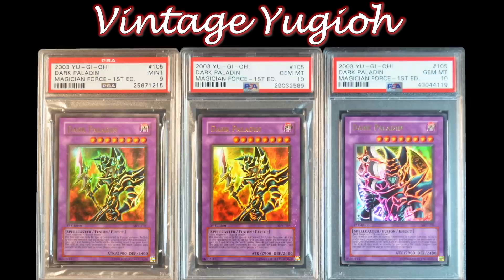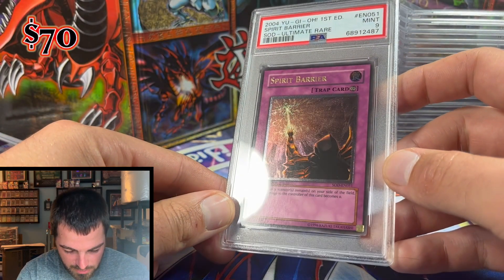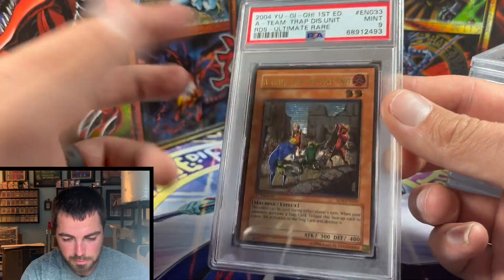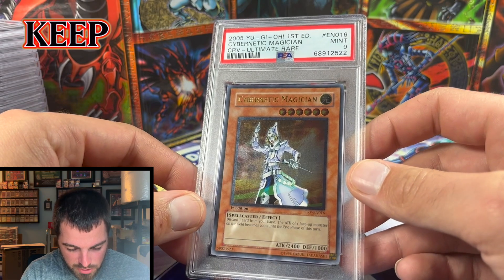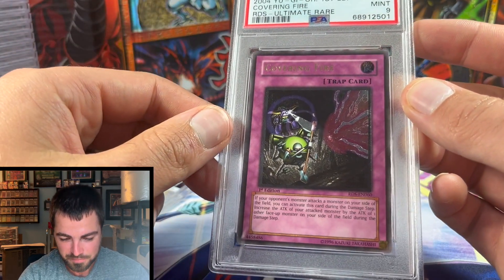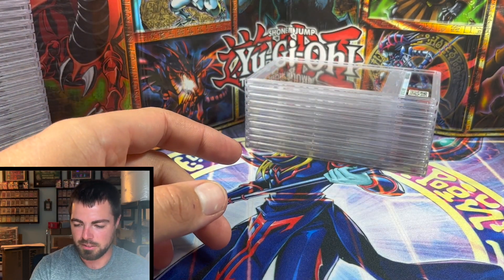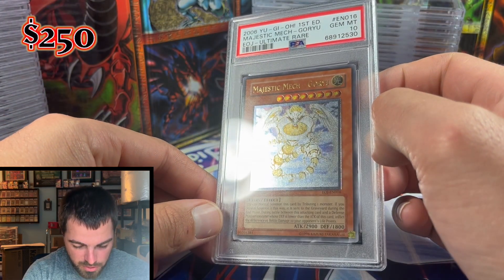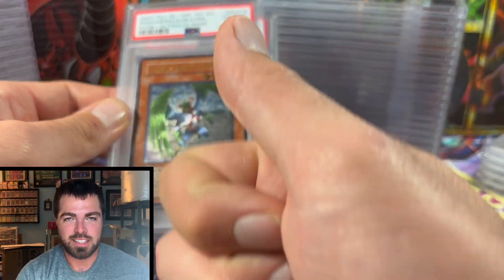50+ ALL ULTIMATE PSA Yugioh Card Return!! 2004-2006 Old School Goodies!!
1. Unique Code: VINTAGEYUGIOH10YP